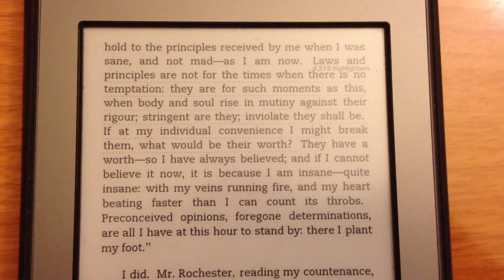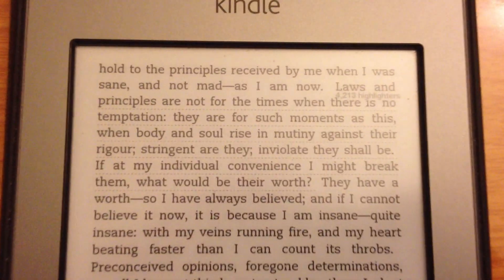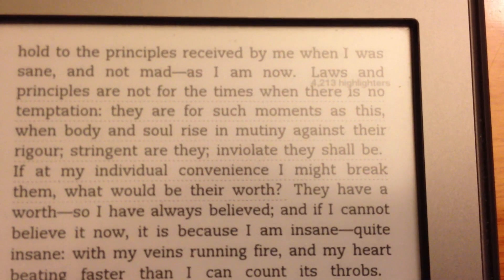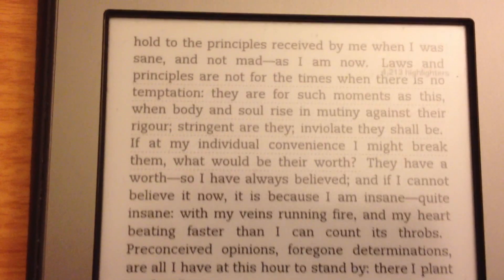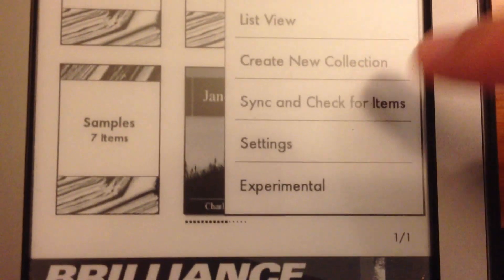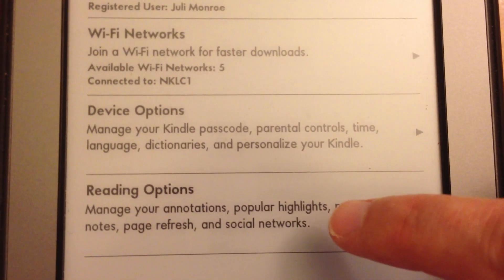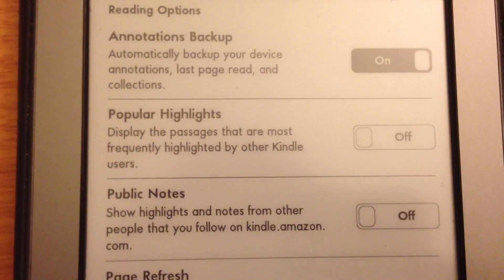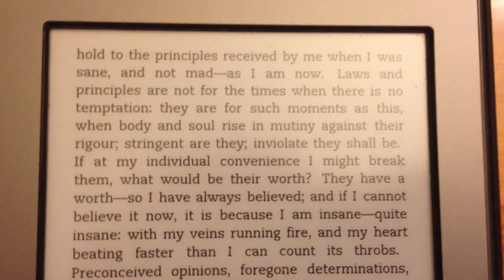How to Turn off Popular Highlights on Kindle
Another in my How-To series for TeleRead. This time I'm going to show you how to turn off Popular Highlights for Kindle. It's a common question from the new Kindle user.

Note that the video will flip to the proper orientation when you start playing it.